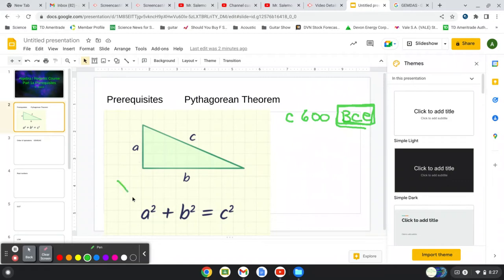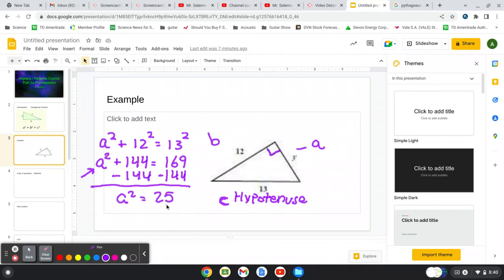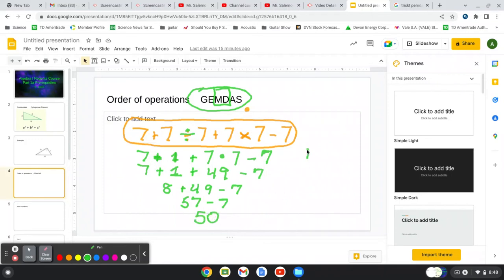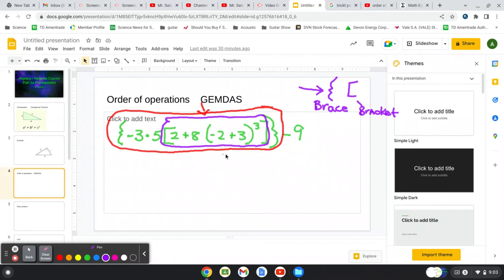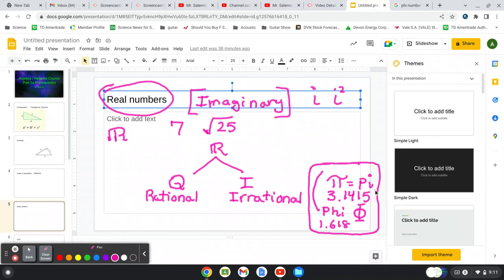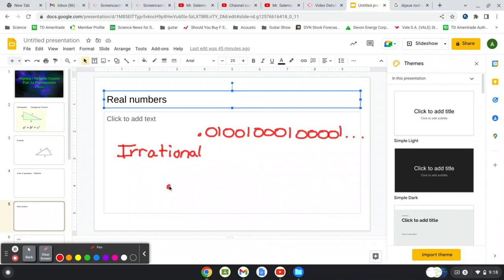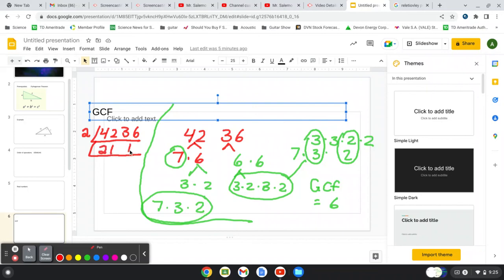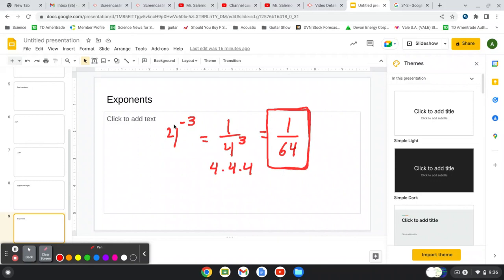Algebra 1 regents prerequisites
Prerequisites for Algebra 1